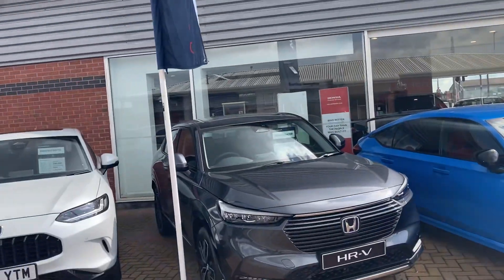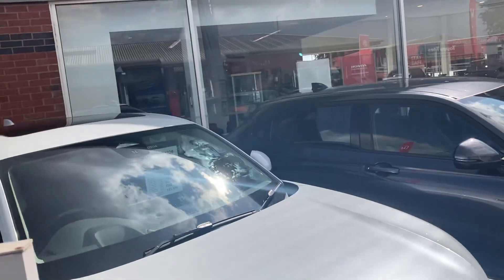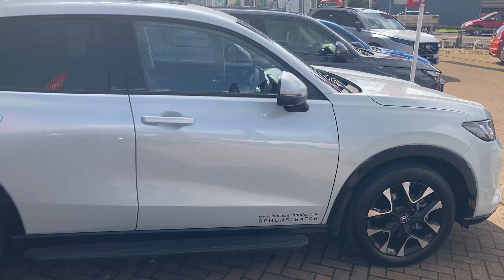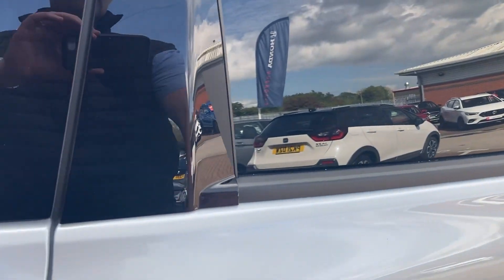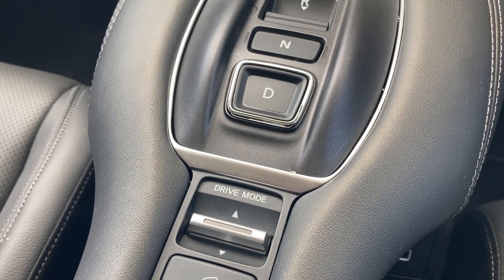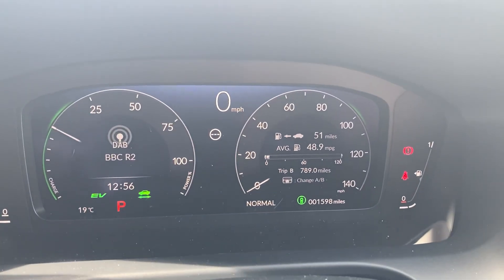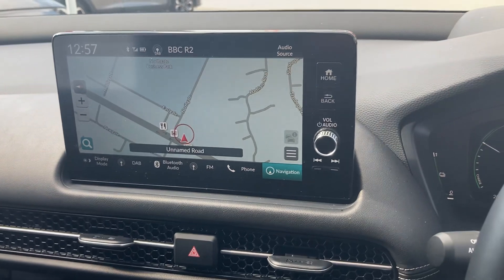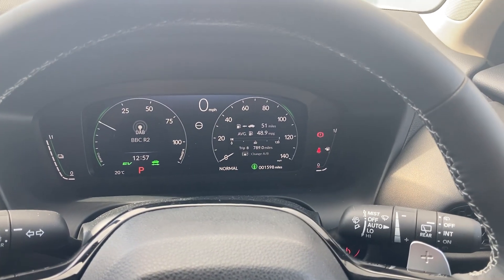honda powerofdreams zrv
New ZRV